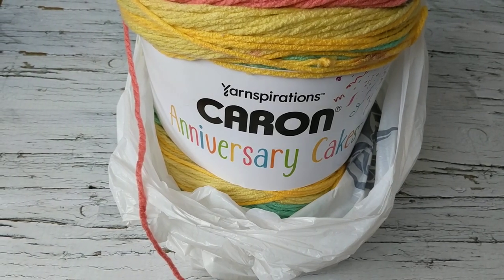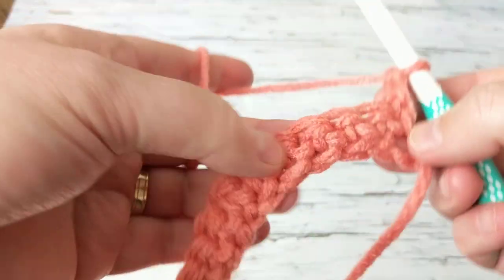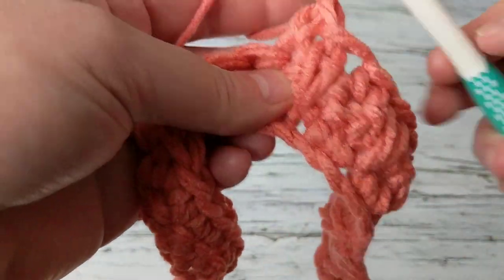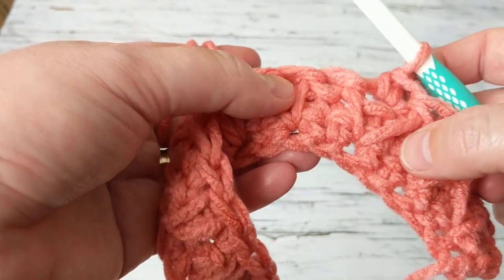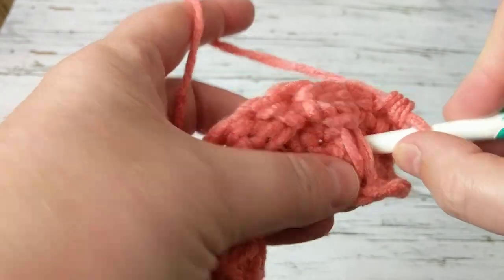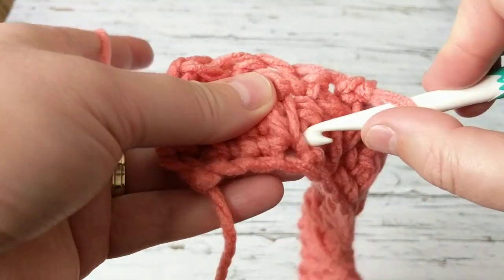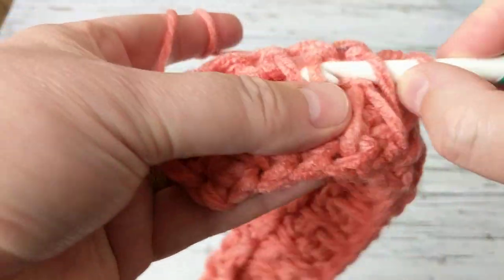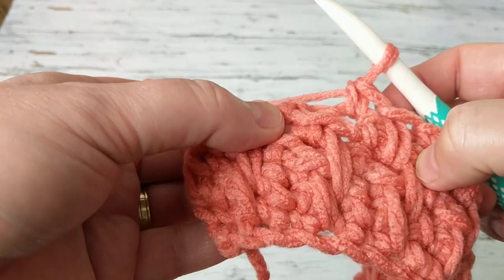🧶How to Crochet a new Stitch for blankets scarves bags - You are going to love 🧡